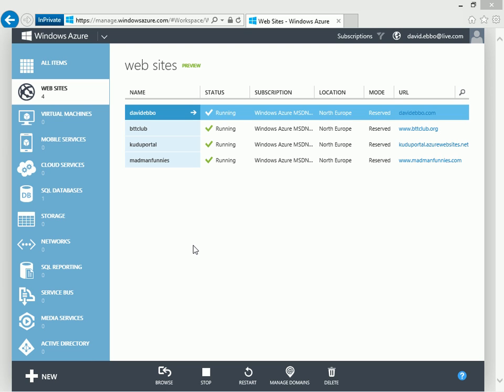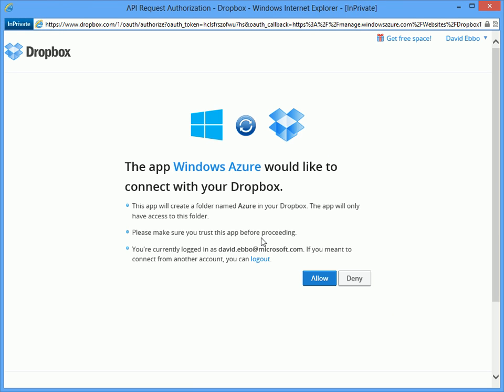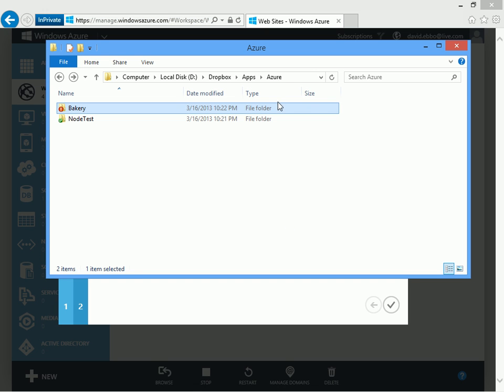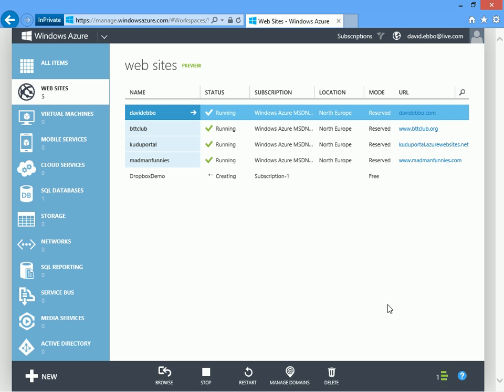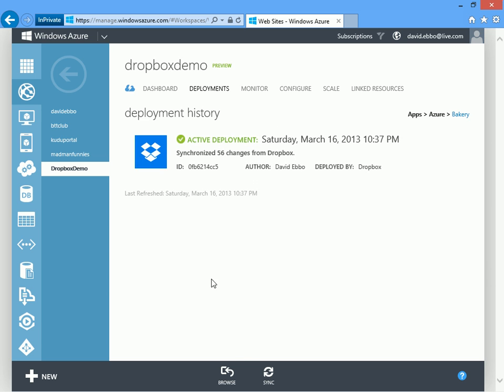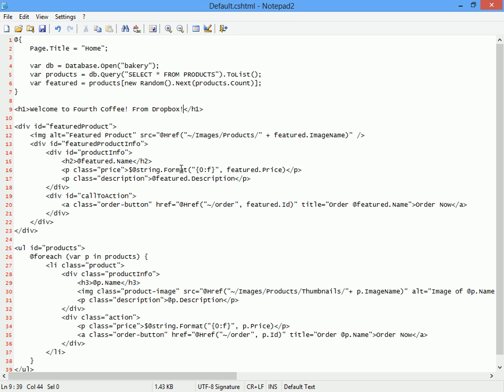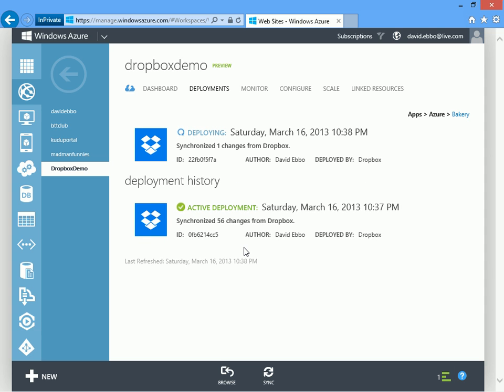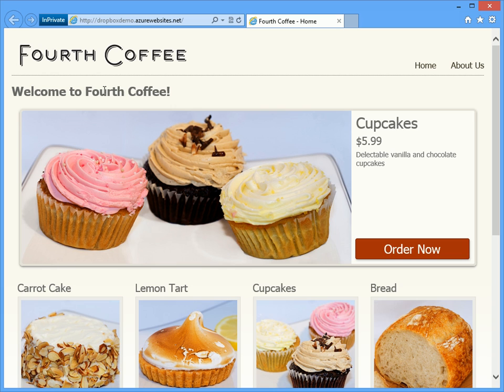Deploying an Azure Web Site from a Dropbox folder